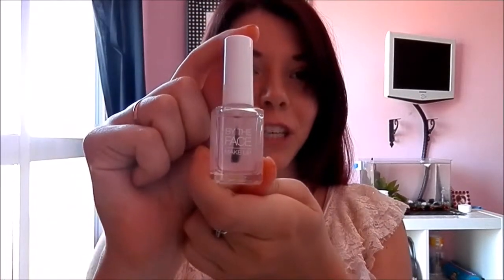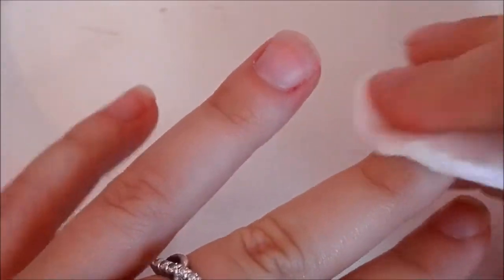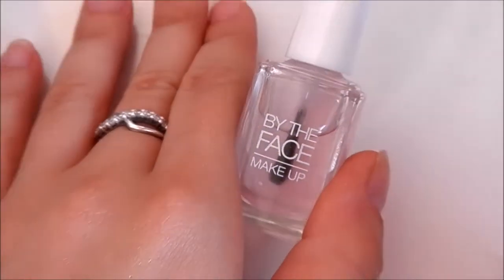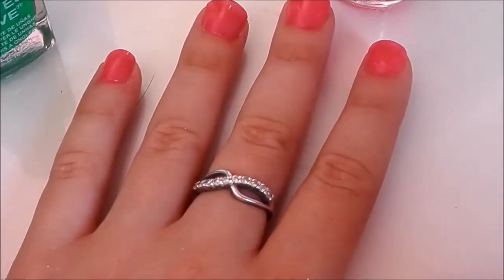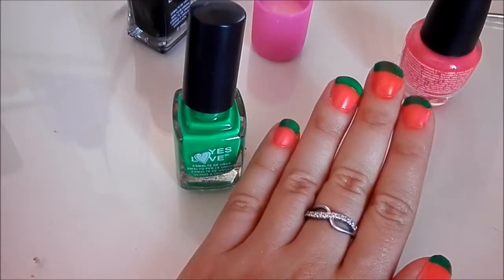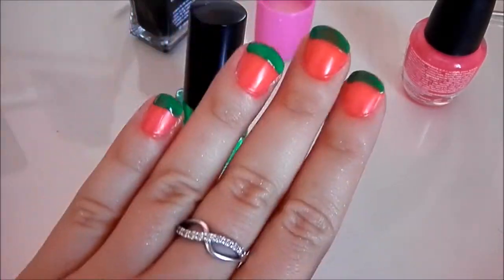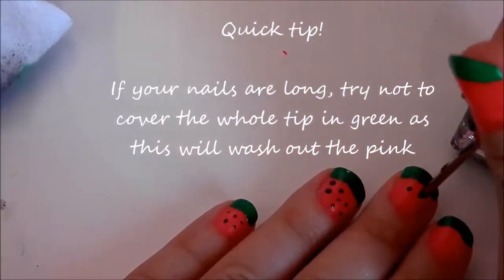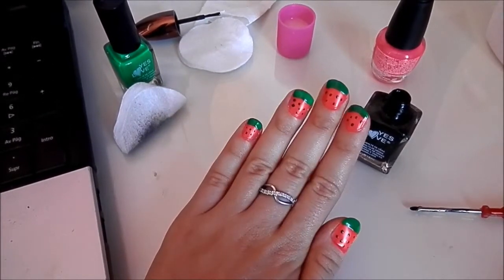Melon nails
Welcome to my first ever nail tutorial! this is melon nails

I am in no way a nail artist or profesional, it was just for fun

The first song: cold coffee - Ed Sheeran
The second song: The climb - Miley Cyrus